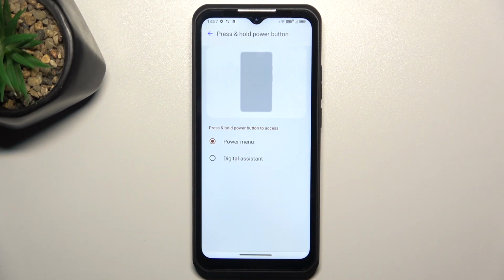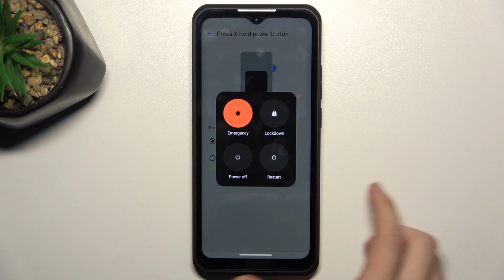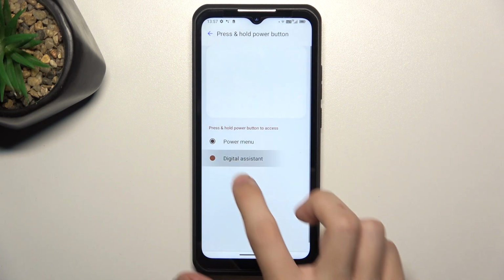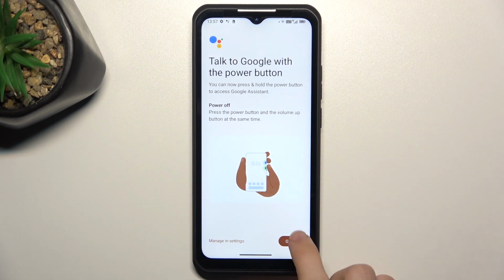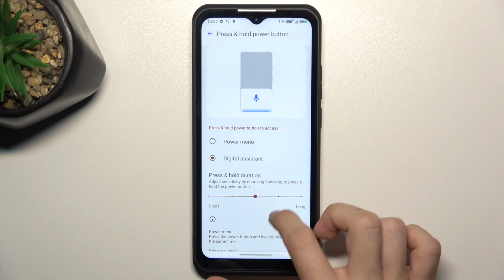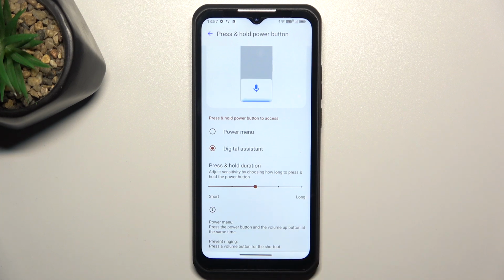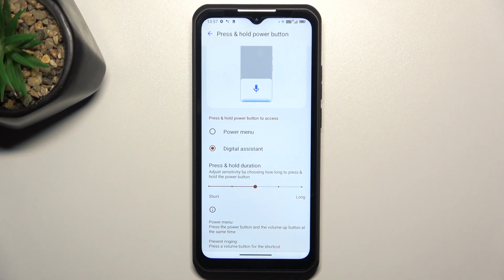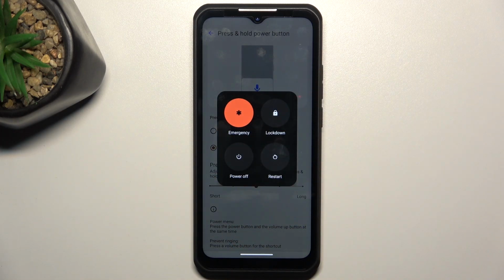How to Assign Google Assistant to the Power Button on Oukitel WP50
Learn how to assign Google Assistant to the power button on your Oukitel WP50 for quick and easy access! This step-by-step guide will show you how to launch Google Assistant with a single press, making voice commands even more convenient.

Possible Questions:

How do I set up Google Assistant on the power button of my Oukitel WP50?
Can I assign other functions to the power button on my Oukitel WP50?
What are the benefits of using the power button to activate Google Assistant?